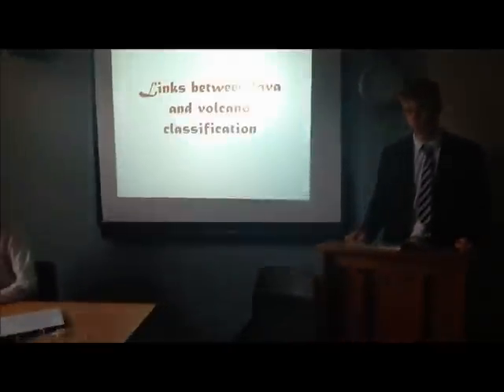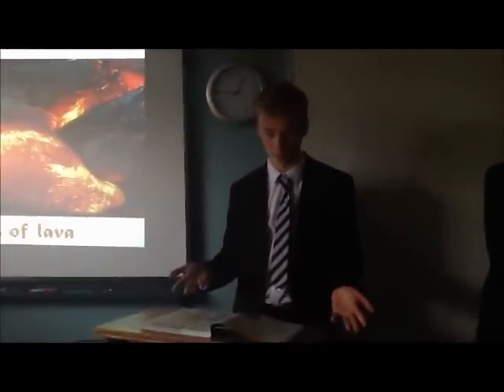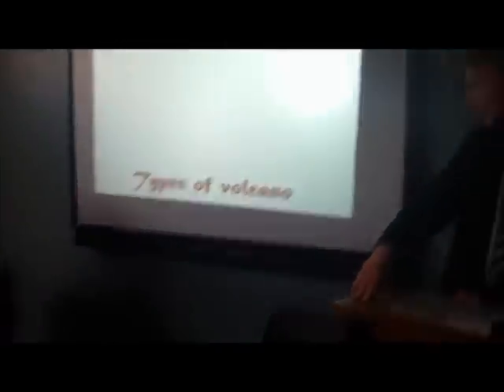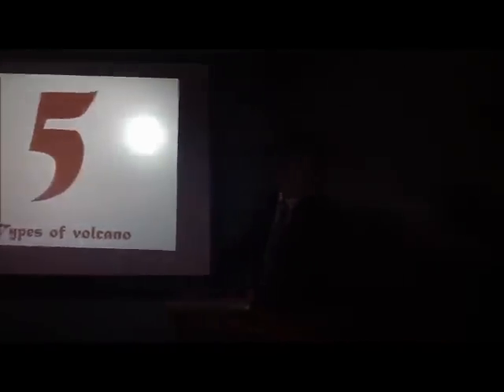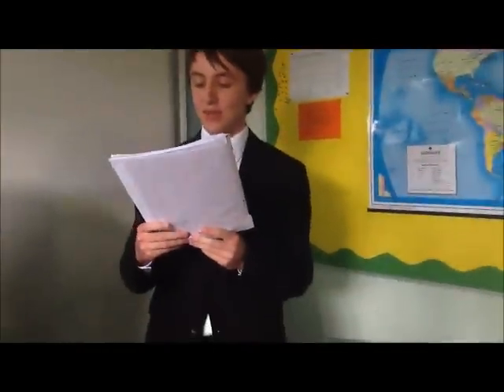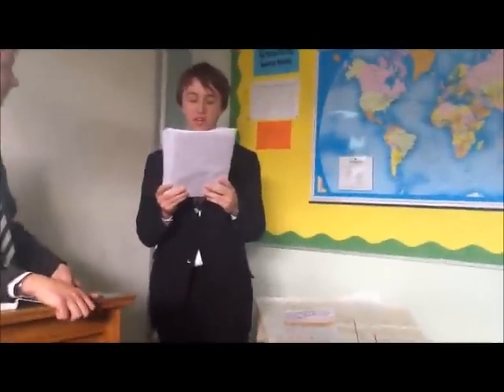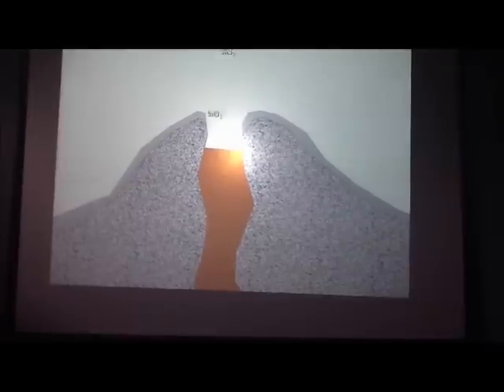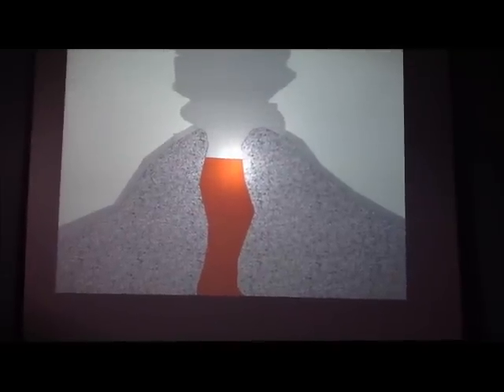Linking it all together 2